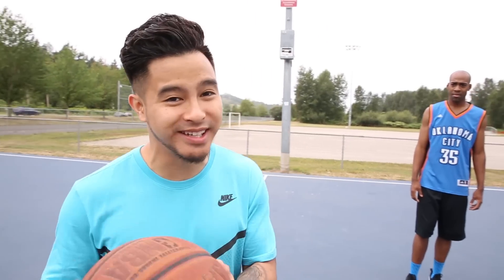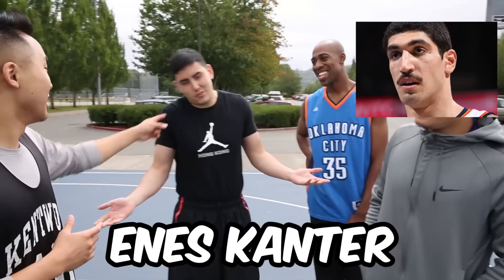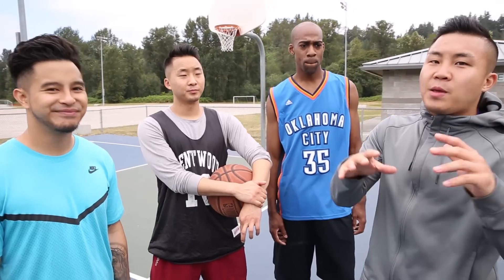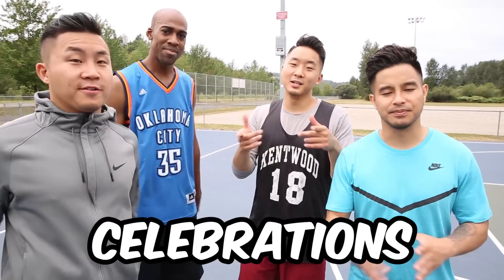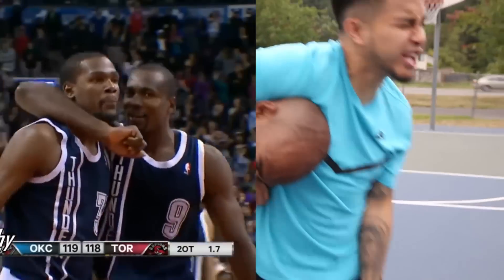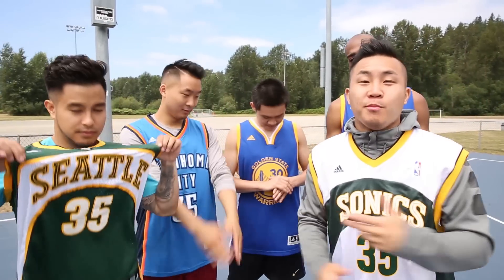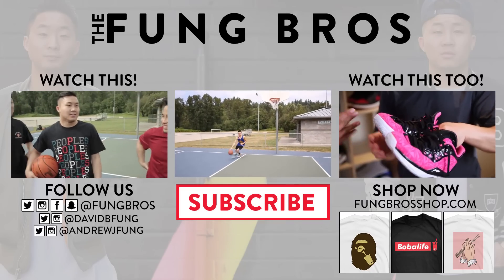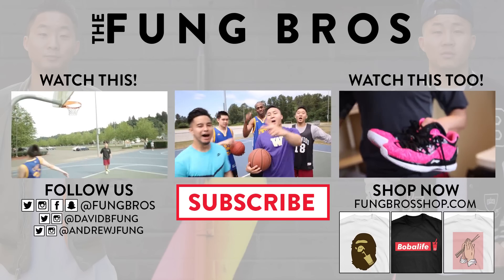NBA SIGNATURE MOVES 8 - Kevin Durant's Greatest Moments | Fung Bros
JORDAN

Shot by: Will Chang
Edited by: Xiaohan Liu